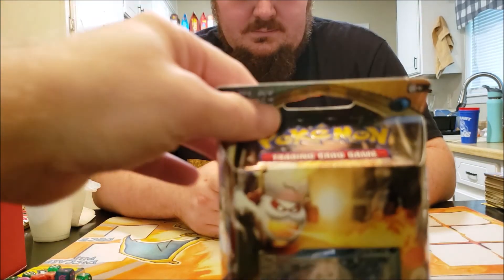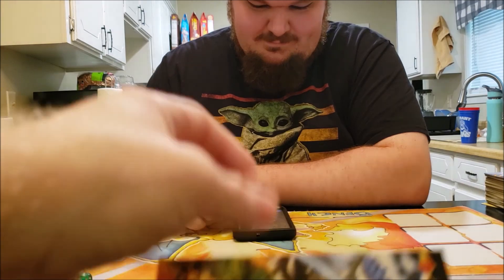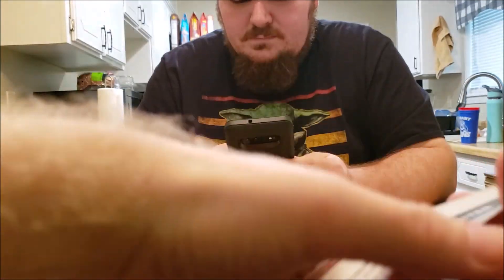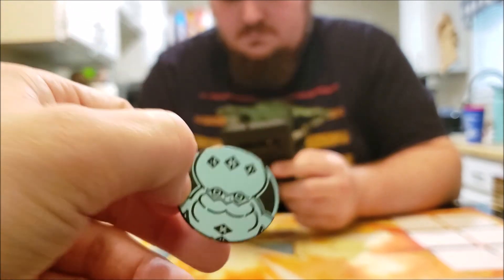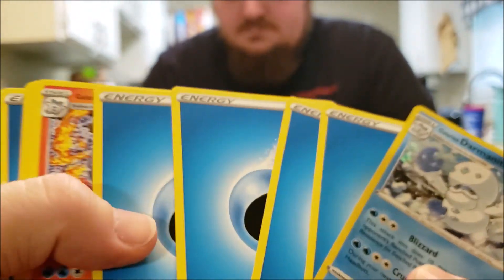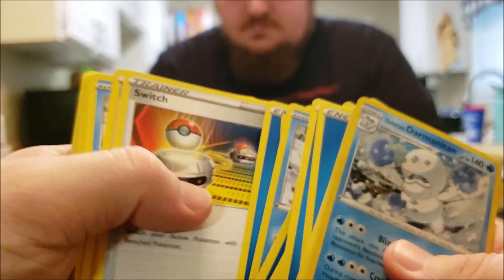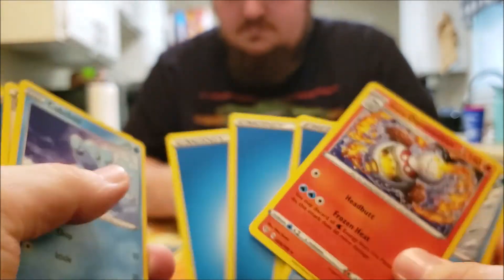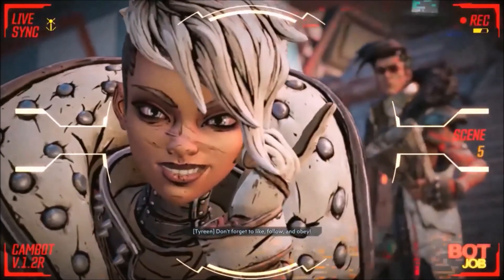POKEMON TCG DARKNESS ABLAZE GALARIAN DARMANITAN THEME DECK OPENING